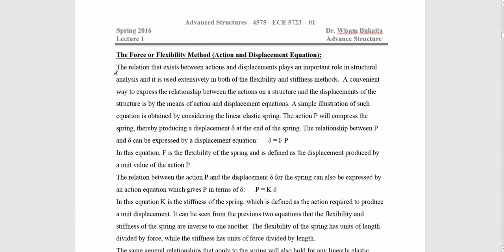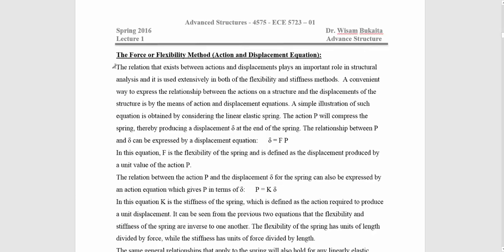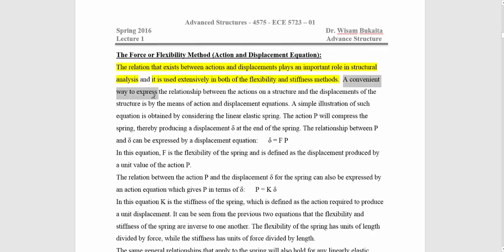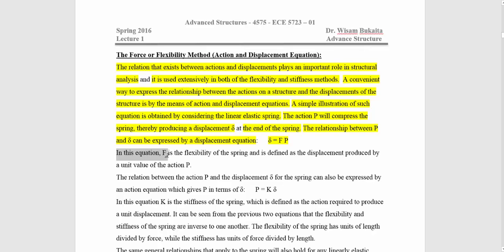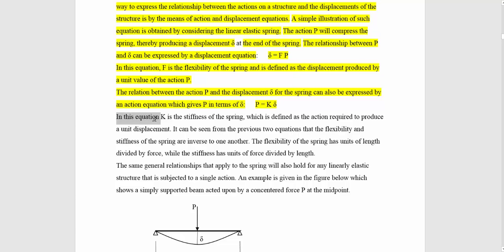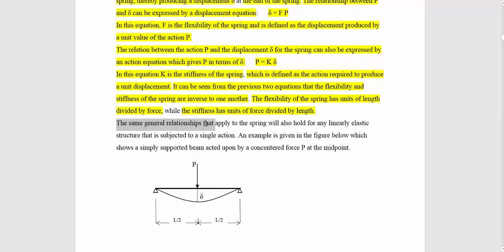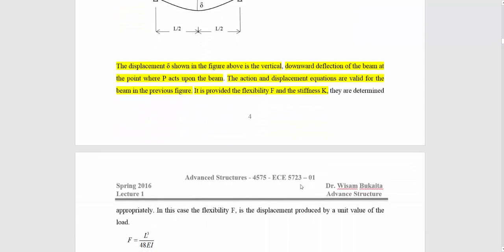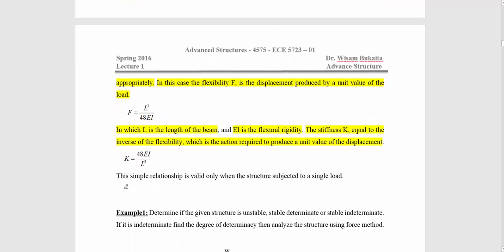Force method part1